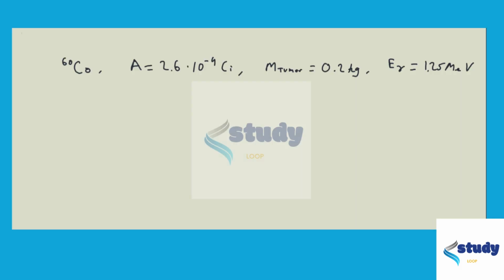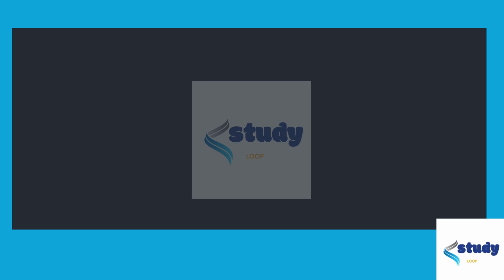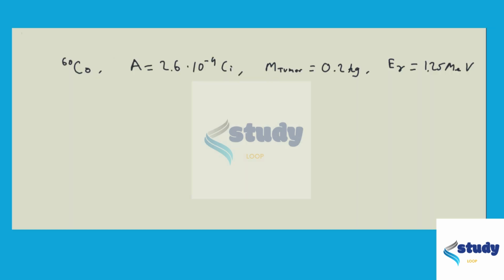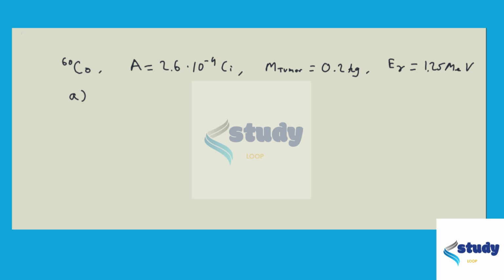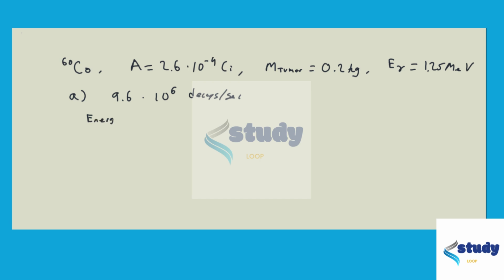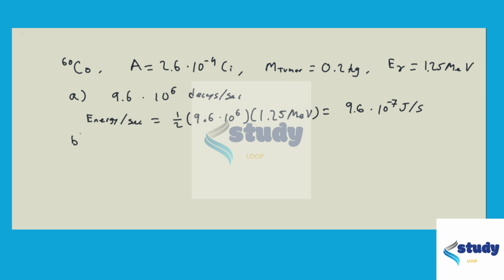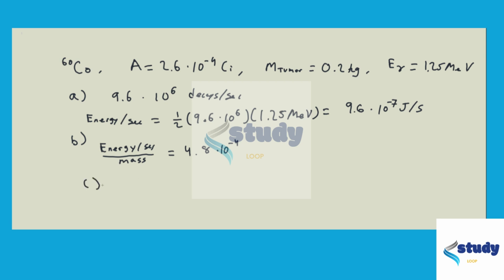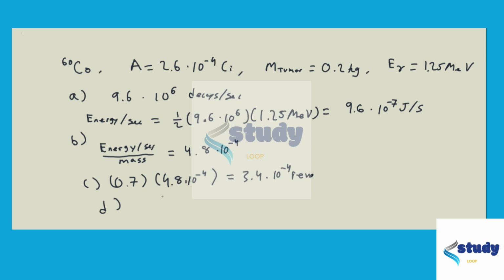[Physics] A Co source with activity 2.6 10 Ci is embedded in a tumor that has mass 0.200 kg. The so